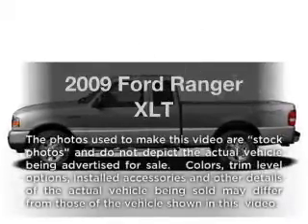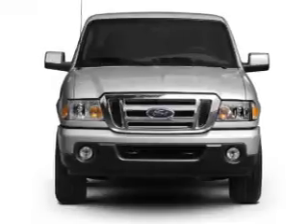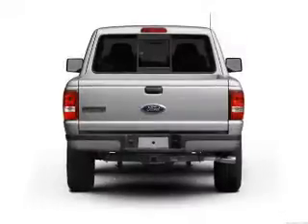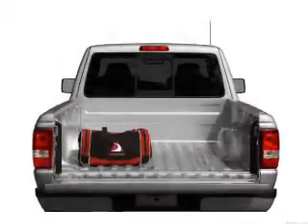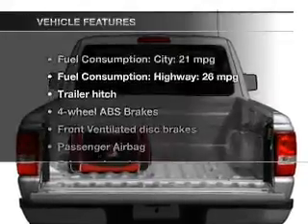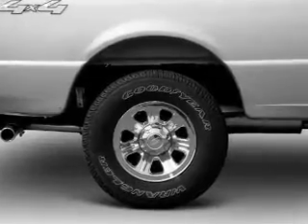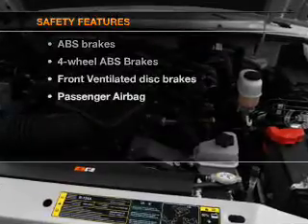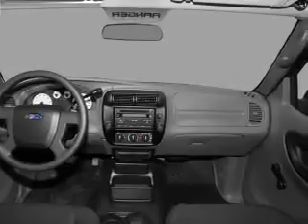2009 Ford Ranger - Tampa FL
Year: 2009
Make: Ford
Model: Ranger
Trim: XLT
Engine: 2.3 liter inline 4 cylinder 16 valve
Transmission: 5-Speed
Color: Gray
Mileage: 40747
Address:
7201 West Linebaugh Avenue